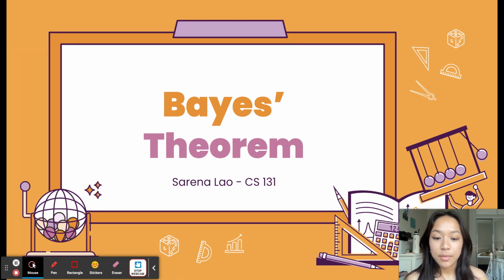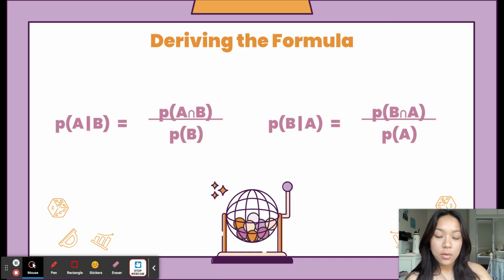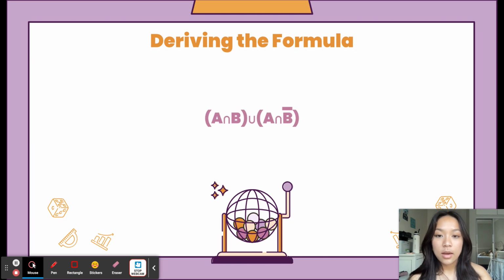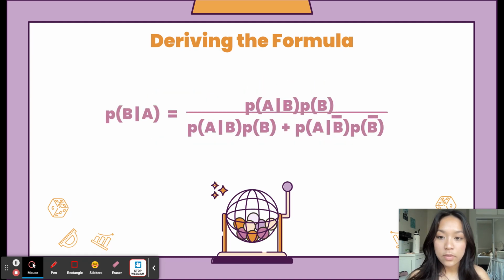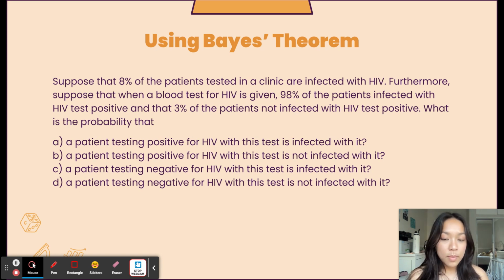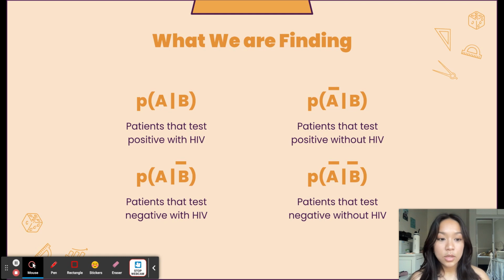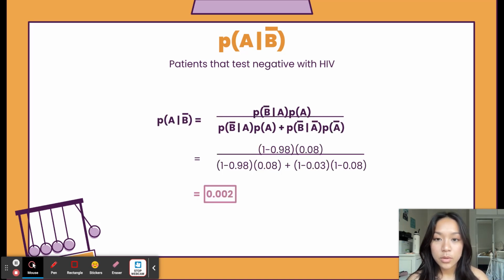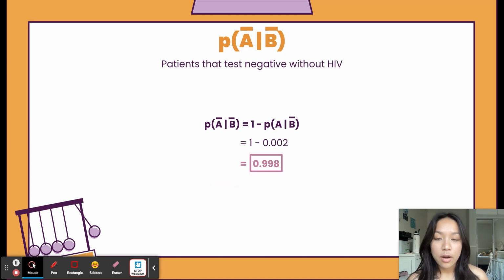Bayes' Theorem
Discrete Mathematics - CS 131
Professor Yuen Yuen